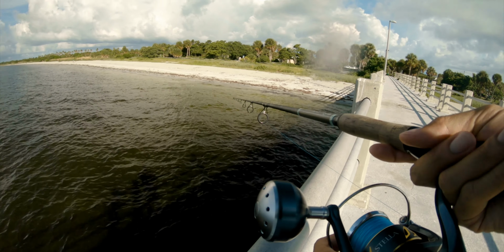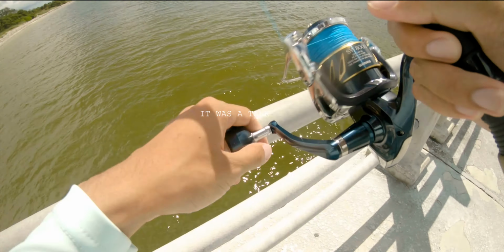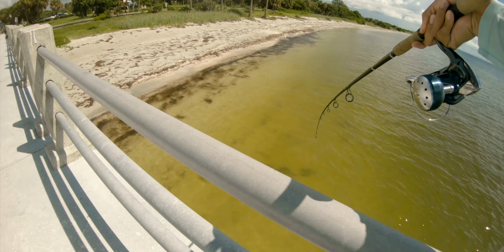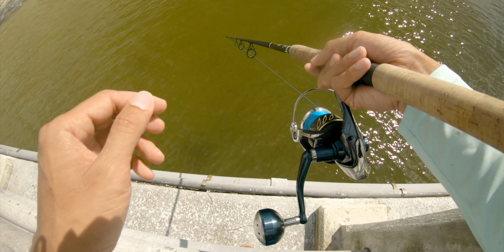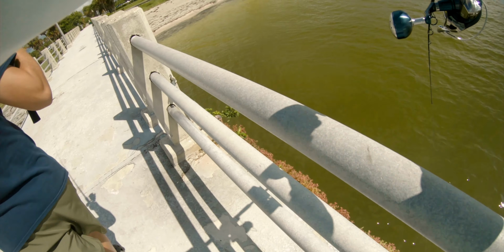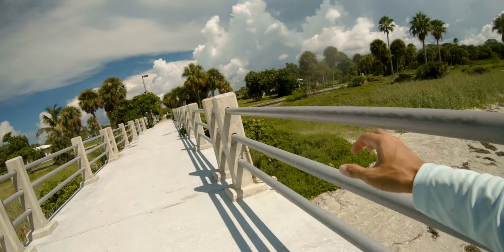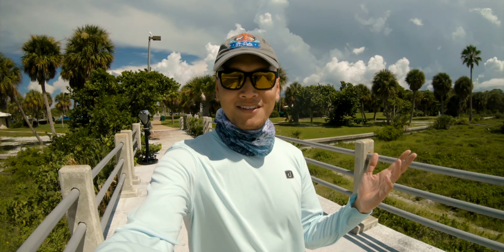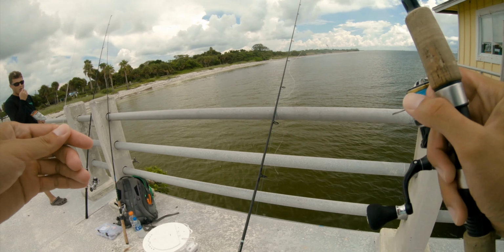Fishing the PIER with LIVE LIZARDFISH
Lizardfish is one of the best baits to use when targeting snook! Next time you catch a lizardfish don't throw it back, instead put a 3/0 circle hook on it and drop it straight down the pier and hold on tight! Thanks to my boy Scott for helping me land the fish.

Fishing Gear
Beast of a Reel

Camera Gear
Main Camera